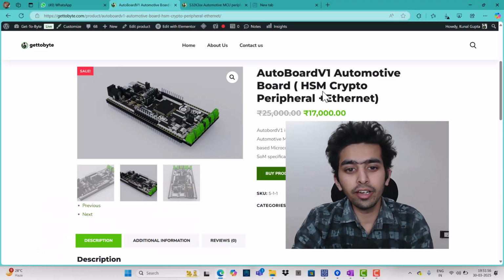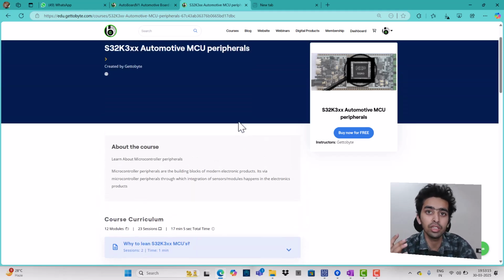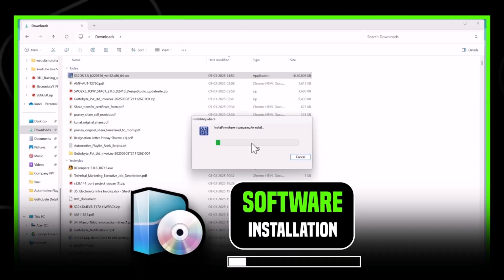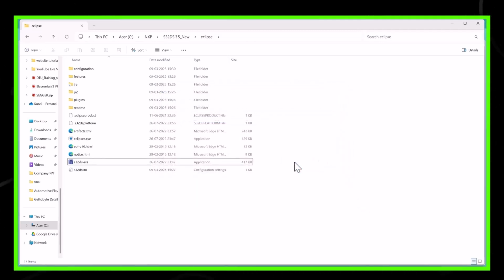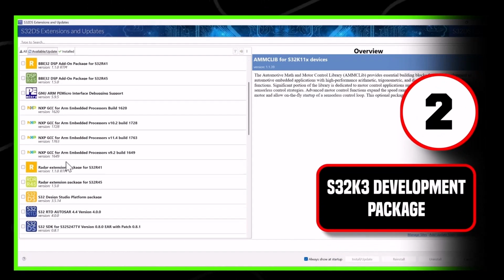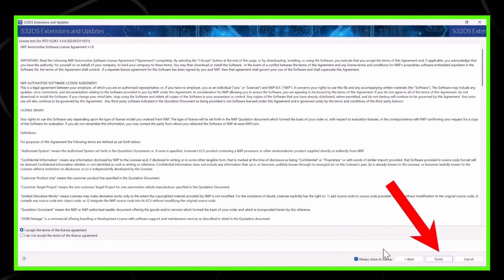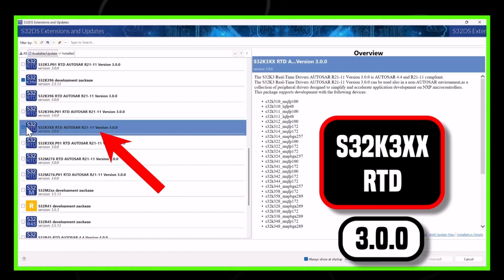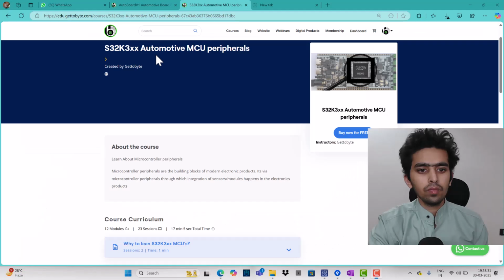Getting Started with NXP S32K344 MCU || S32K344-EVB Board ||S32 DS IDE & Software Stack Installation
0:00 S32K344-EVB Board Hardware Overview
4:30 Courses and Resources to use S32K344 MCU
5:00 Software IDE and RTD package installation